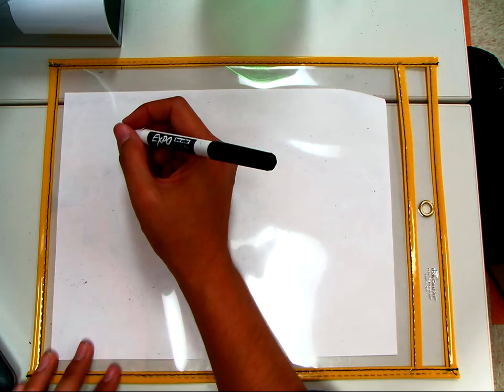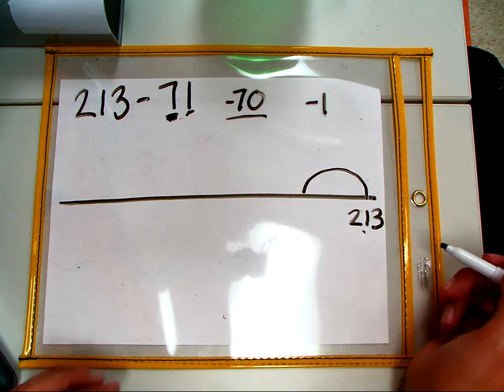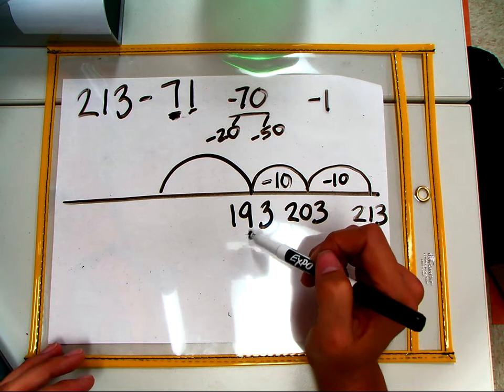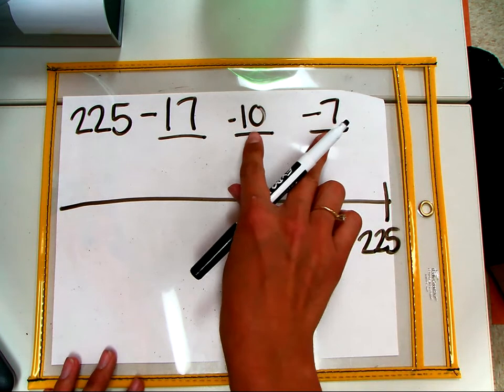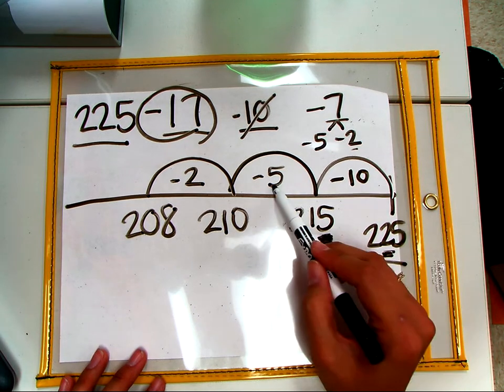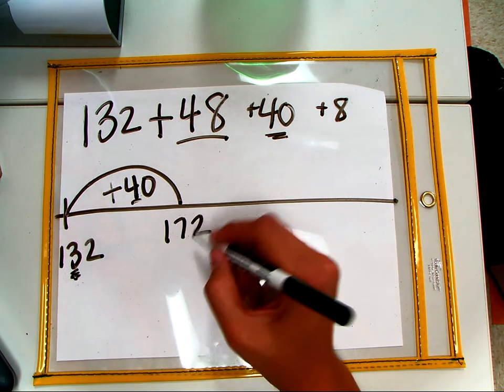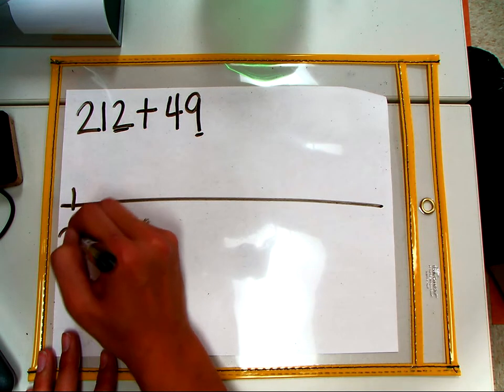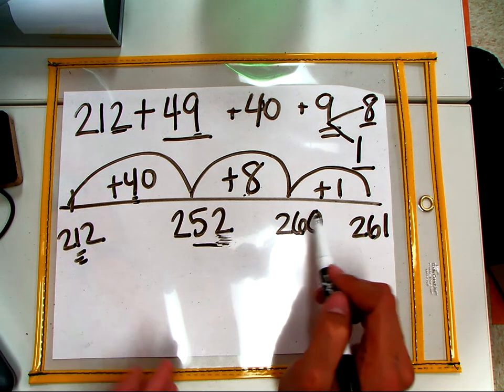Open Number Lines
We explore how to use open number lines for addition and subtraction. We break numbers into hundreds, tens, and ones, then add or subtract.